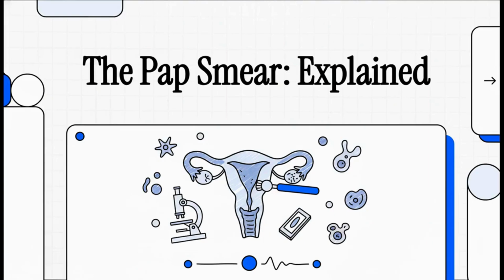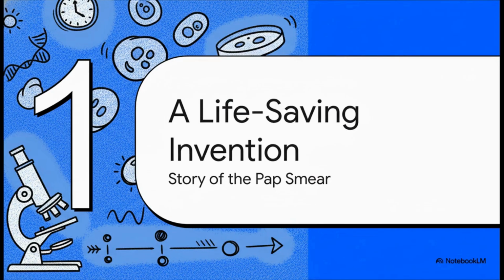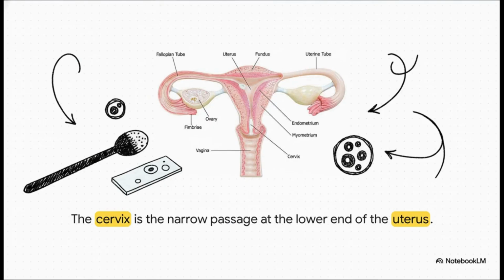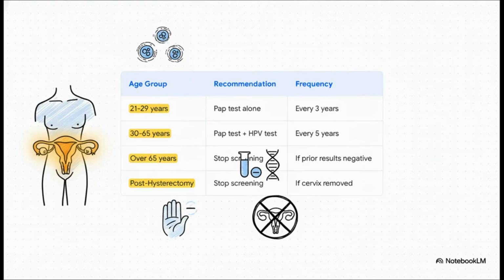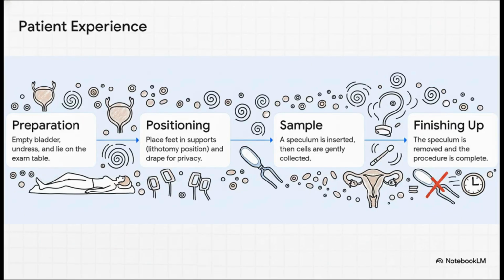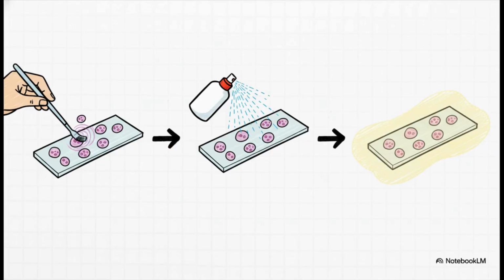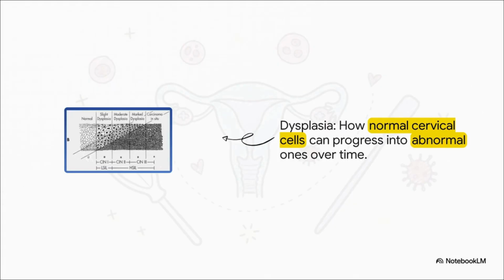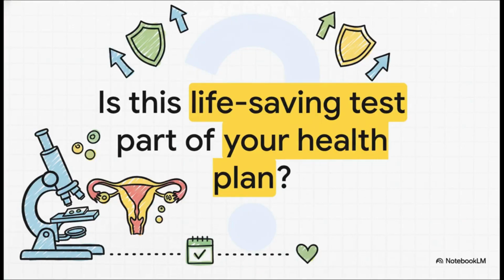Pap Smear Test Explained | Cervical Cancer Screening, Procedure & Guidelines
This video explains the Pap smear test (cervical smear), a key screening method for the early detection of cervical cancer. You will learn who needs the test, how to prepare, the step-by-step Pap smear procedure, and how results are interpreted.

Prepared by Abeer Salah Ali, Demonstrator at the Women’s Health & Midwifery Nursing Department, Mansoura University, this video is suitable for nursing and midwifery students, healthcare professionals, and public health education.

Regular cervical screening can prevent cervical cancer by detecting abnormal cells early—before cancer develops.